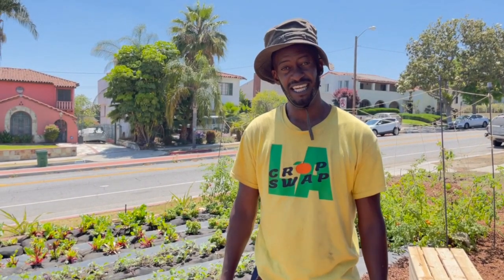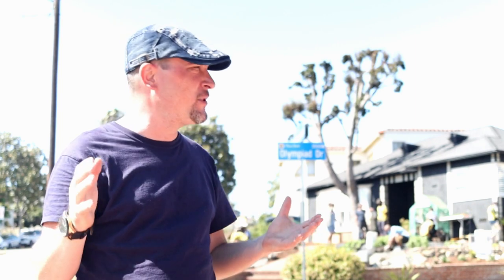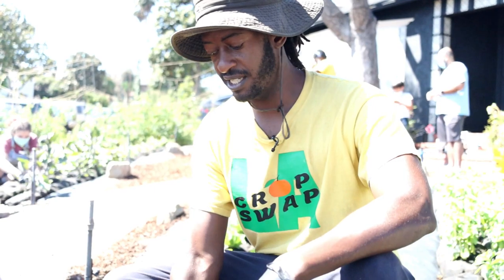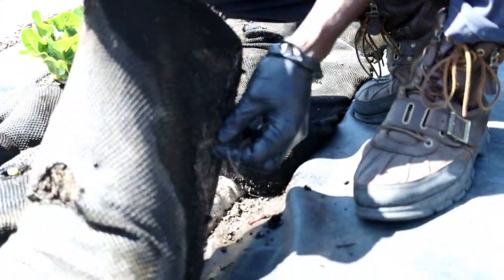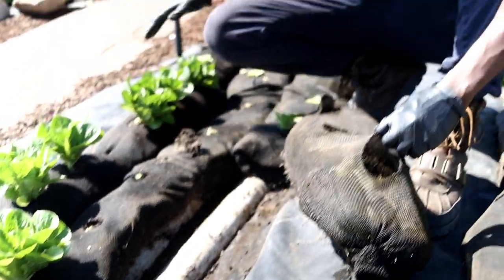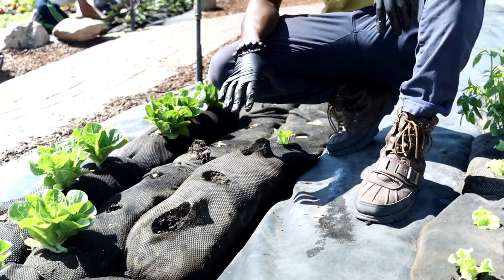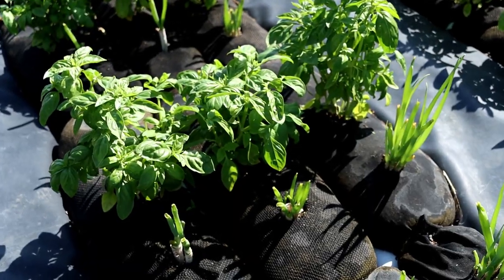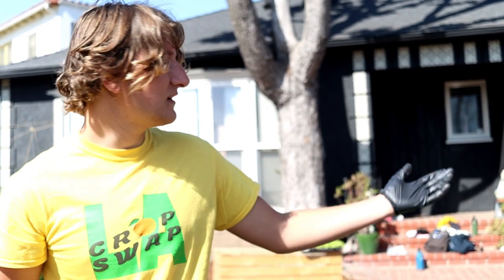Growing Inspiration! | Asante MicroFarm with Jamiah Hargins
(Apologies for the camera settings, I had a setting wrong during filming of part of our feature. We are a small independent citizen journalism venture learning day by day.

Episode # 132

In this episode we are in Los Angeles visiting with Jamiah Hargins from CropSwap LA at his Asante MicroFarm project. A very unique farm in the city with a great water recycling system.

to learn more about Jamiah and his urban gardening projects.

Go old school and leave a message on our Voicemail Line:
(458) 246-UGOR (Urban Gardener ORegon)
          8.4.6.7.